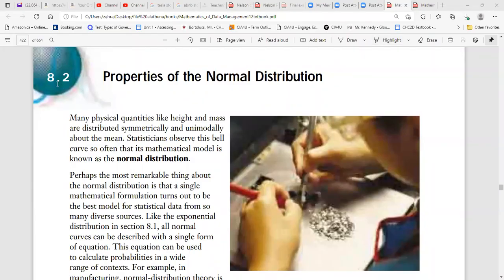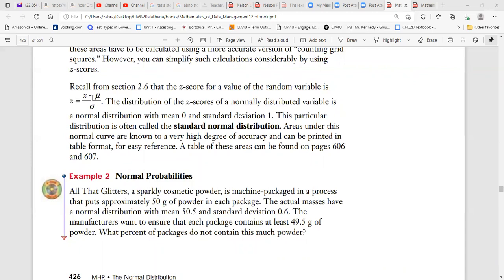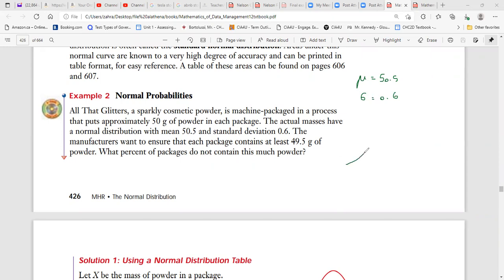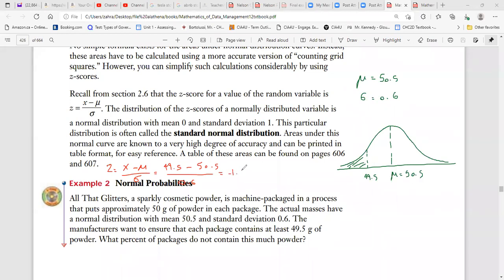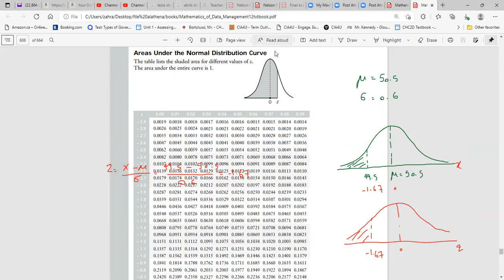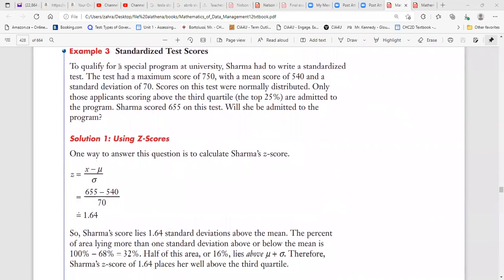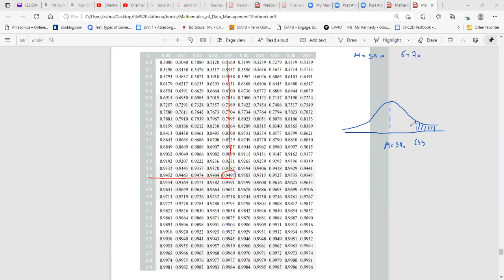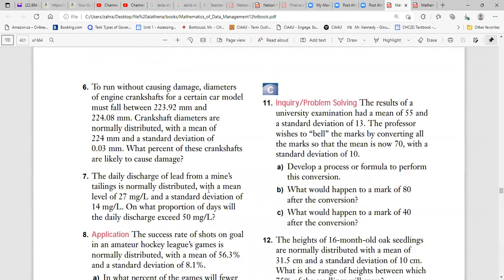8 2 probabilities of normal distribution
probabilities of normal distribution